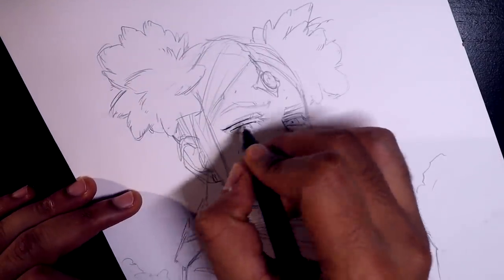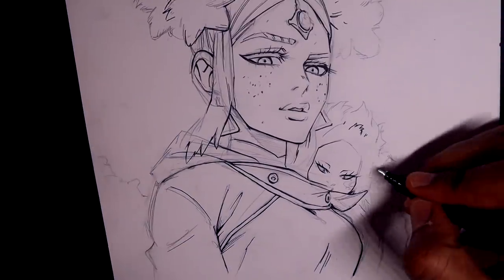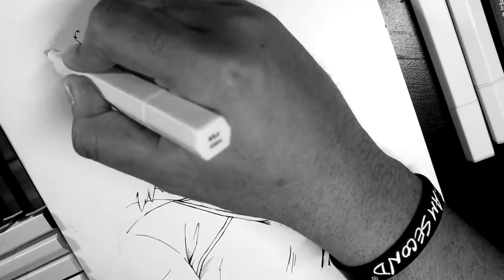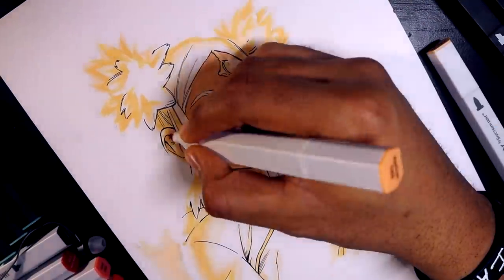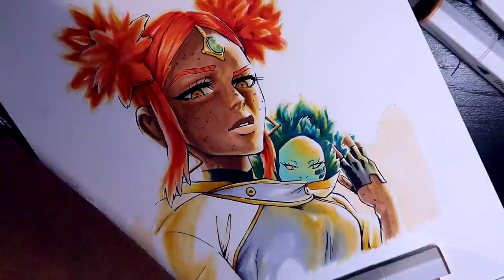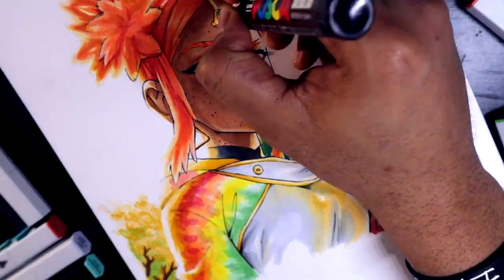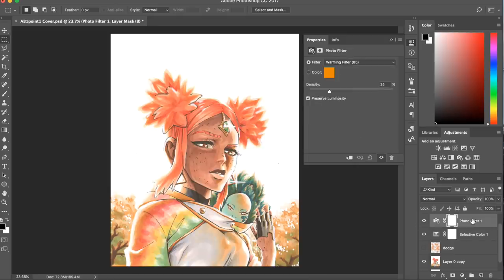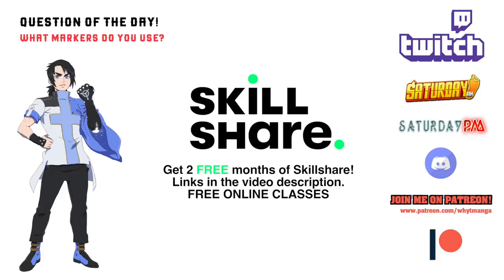START DOING THIS with Brush Markers NOW!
Your drawings will Improve a million times over WHEN YOU DO THIS! and START applying these SUPER tips and techniques to your Alcohol-based marker art! even more than that! WATCH as I use Copic Marker like Spectrum Noir Illustrator Brush Color Markers and more! They're cheaper too!

FOLLOW ME WITH THESE SOCIAL LINKS!

LEARN TO BE A MANGA AND COMIC ARTIST AND WRITER! HAVE FUN WITH ART CHALLENGES AND MORE! this channel is different from most because it is more action-adventure comedy oriented. I am a published author/illustrator of Apple Black and Co-Founder of MyFutprint Entertainment LLC, Creators of Saturday AM, Saturday PM, Fanart Friday and more.
This channel is about my journey as a fun online content creator and professional comic/manga artist. I will document all the good and the bad showing my process in making my main dream manga | comic "Apple Black" serialized on Saturday-AM and others. I also plan for an Apple Black anime when the right time comes.

Tutorials, Art and Writing Tips, Reviews, Fanart, Drawing Challenges, Fun Discussions, Contests, Giveaways, Specials, Comic | Manga Updates and more!